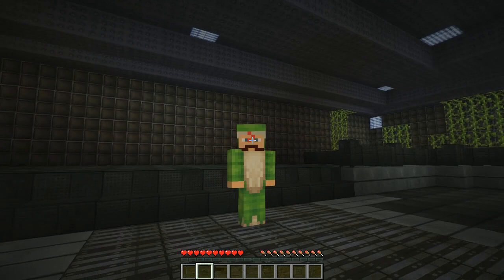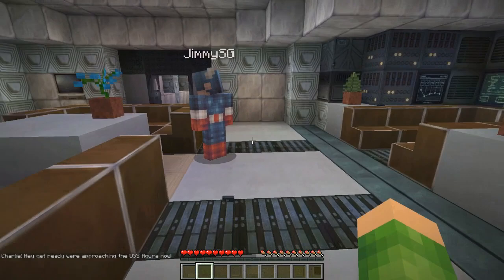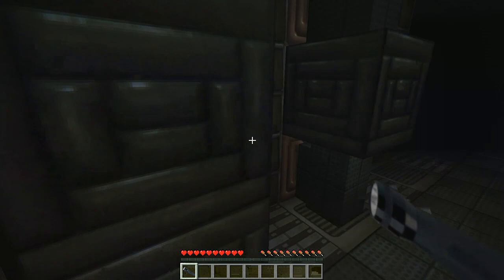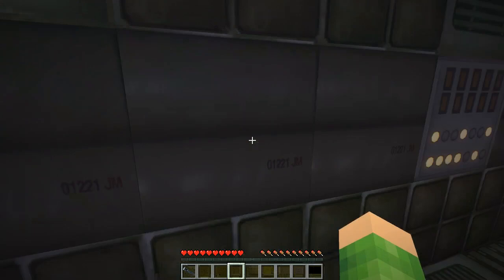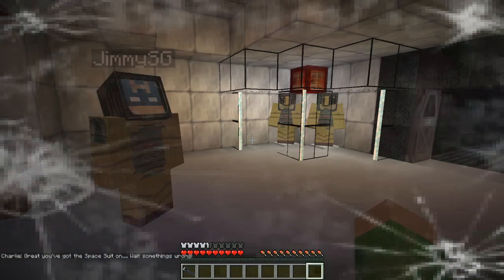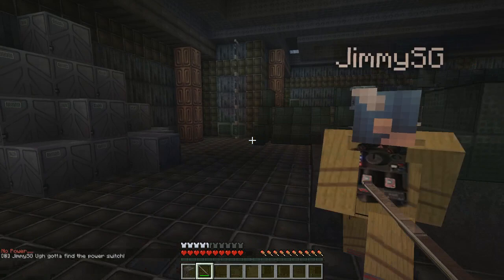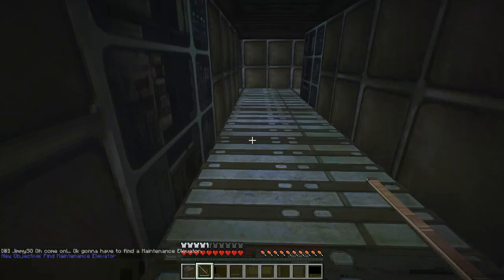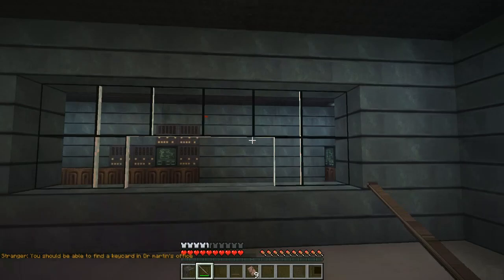Alien: A Crafters Isolation [1] - A Minecraft 1.8 Adventure Map with JimmySG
▸ Being a big fan of the Alien films, I decided to check out the amazing new Minecraft 1.8 adventure map "Alien: A Crafters Isolation", and thought I would take JimmySG along with me!!!  The map was made by Xander369 & Charlie-309 and can be downloaded

▸ Watch the full series here (once its released!)